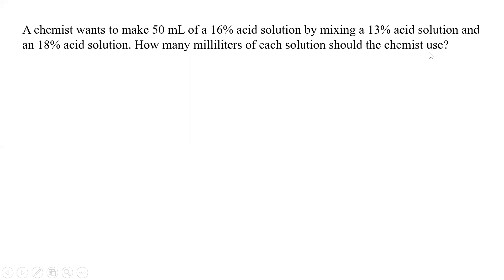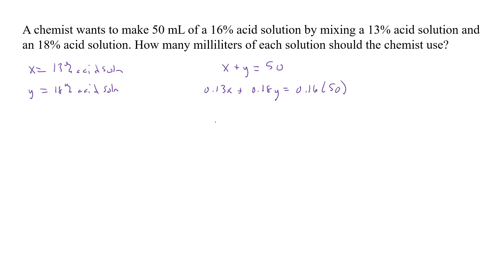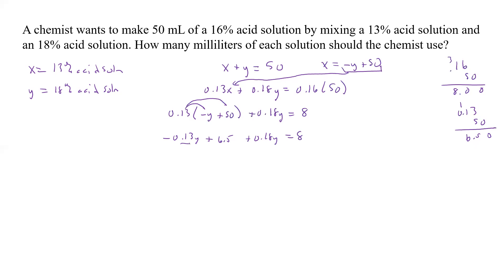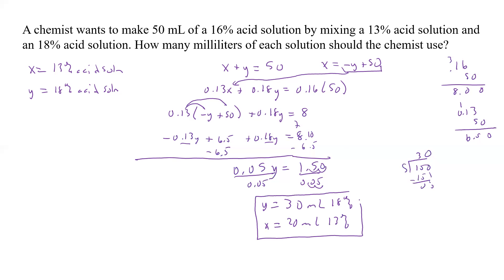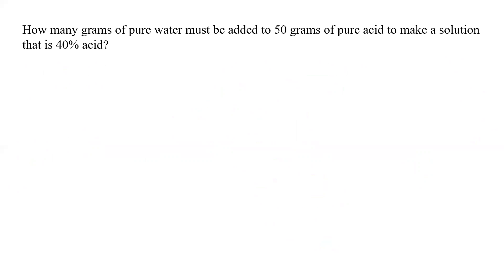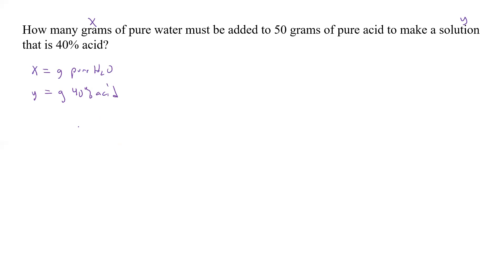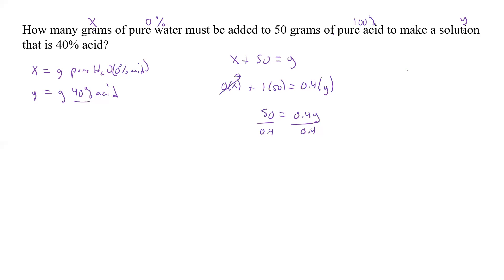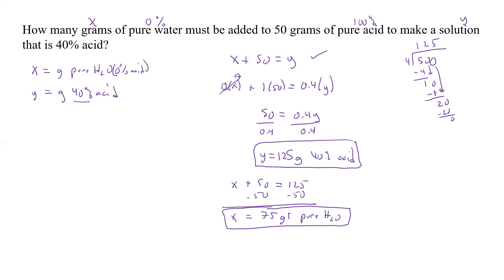5.4 Lecture Pt III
Lecture:  5.4  Applications with Systems of Equations Pt III